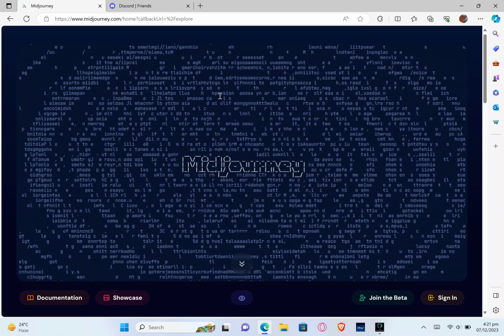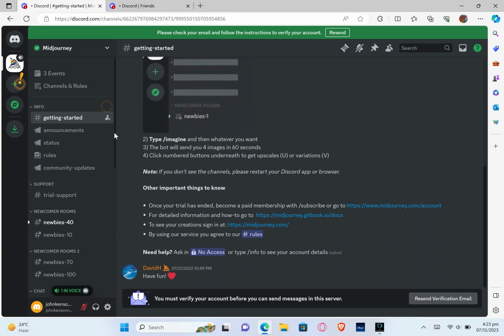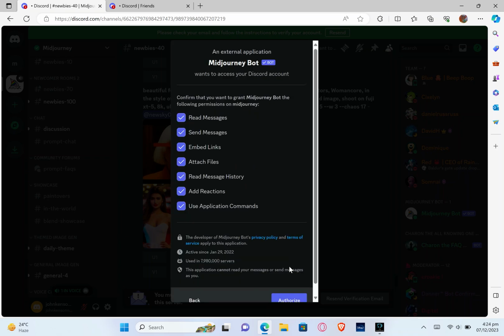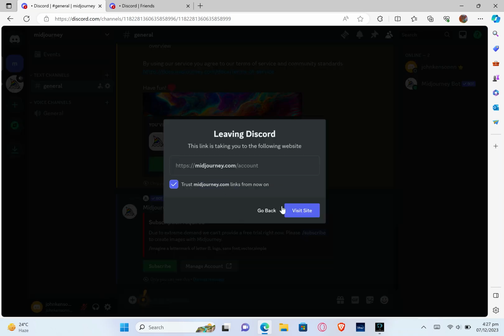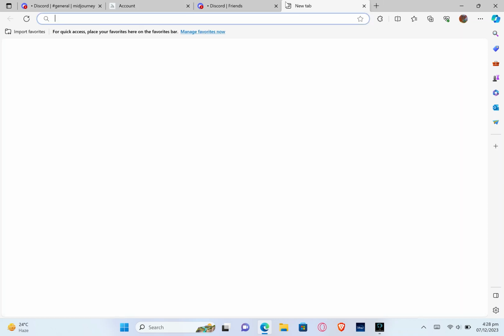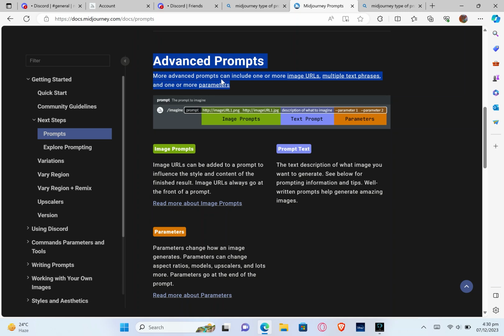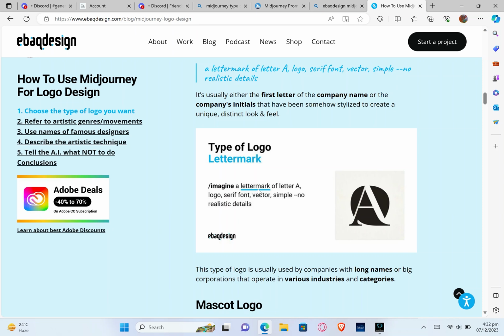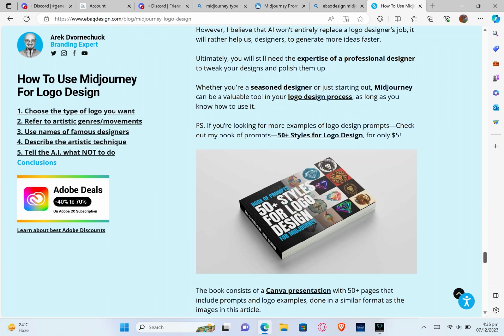Midjourney Logo Design: How To Use Midjourney Ai For Logo Design (BEST Prompts 2024)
Midjourney Logo Design  How To Use Midjourney Ai For Logo Design BEST Prompts